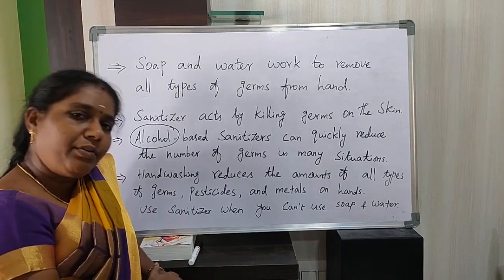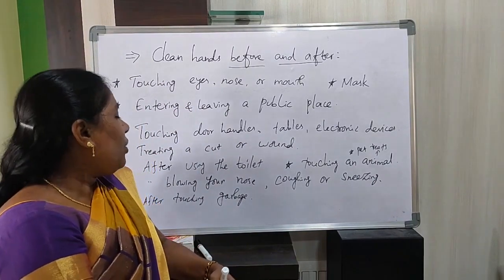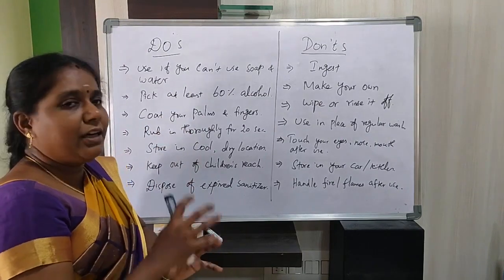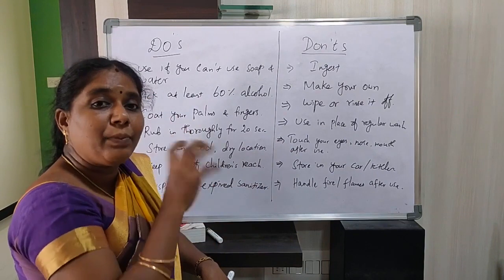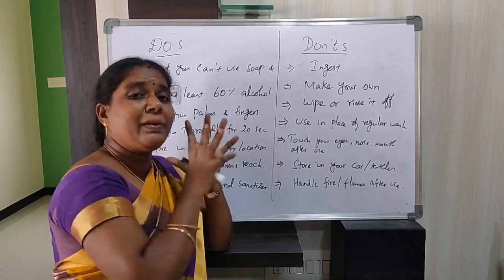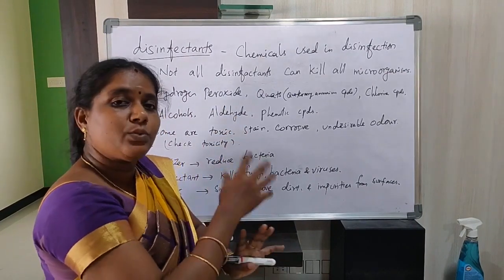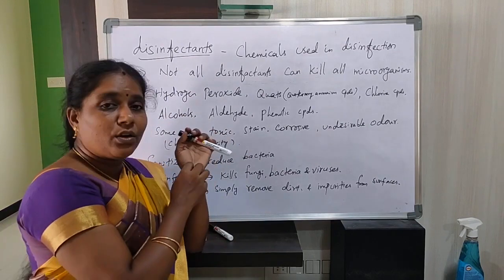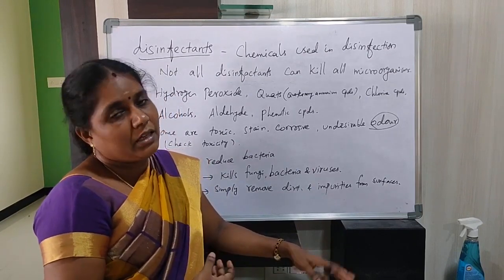GRADE IX CHEMISTRY